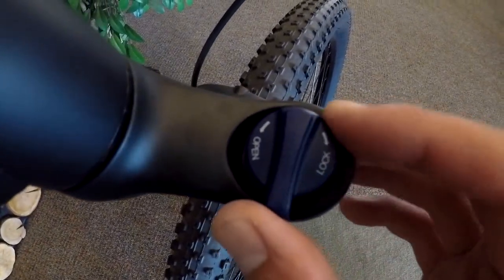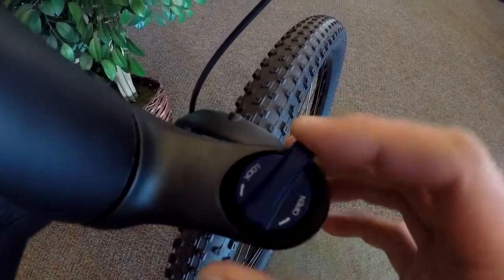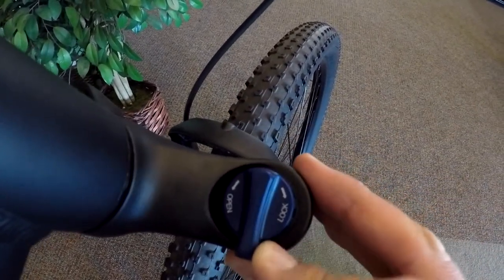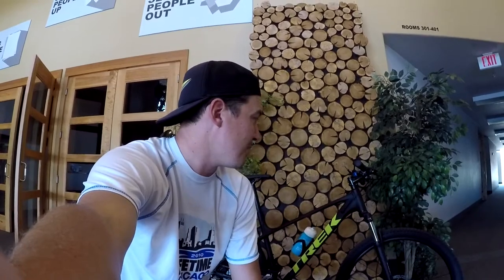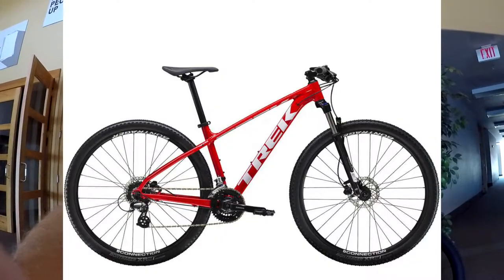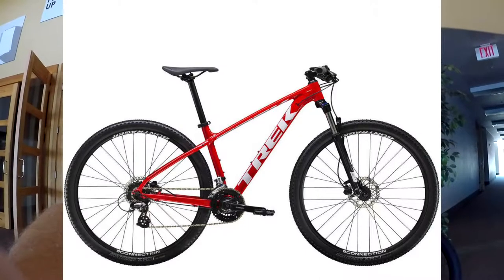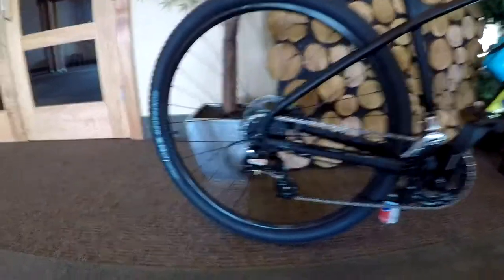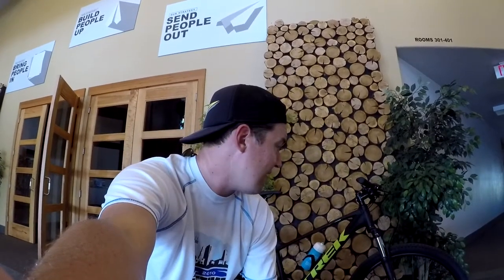Trek Marlin 6| Why I Bought Mine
I looked and looked for just the right mountain bike to fit my beginner/winter commuter needs. I'm super pleased. For whatever it's worth, I hope you find this useful!